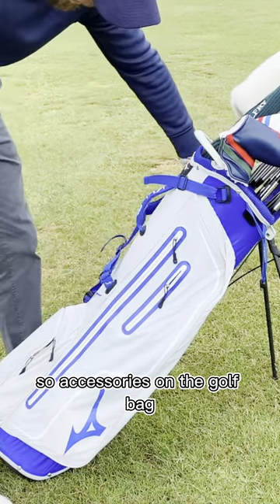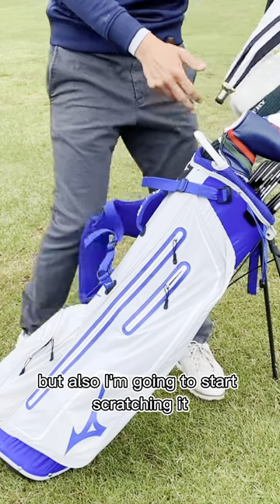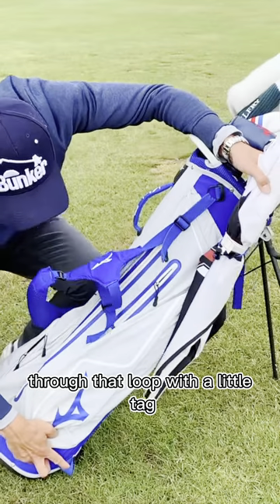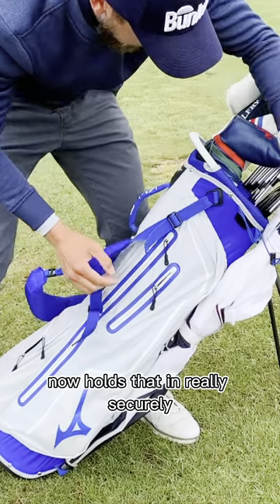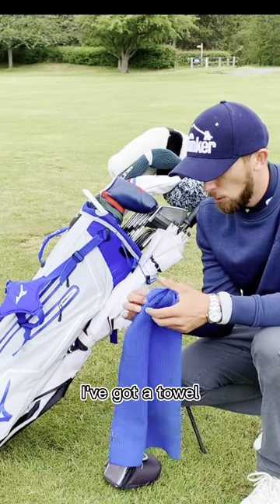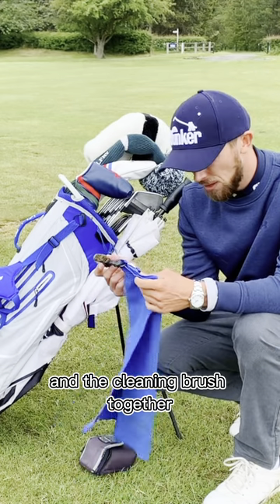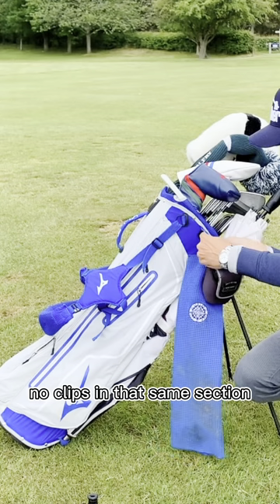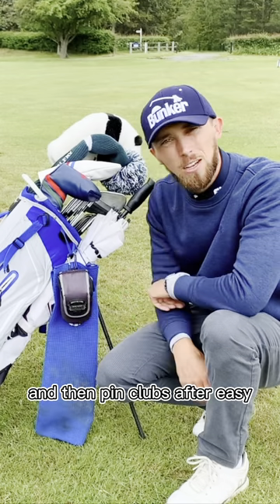How To Set Up Your Golf Bag ACCESSORIES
Available for online coaching using Skillest app.

Trying to help anyone that is unsure, ive had a few people recently in lessons with really scratched or damaged golf shafts. This has been because of the umbrella being put in with the clubs and causing damage.